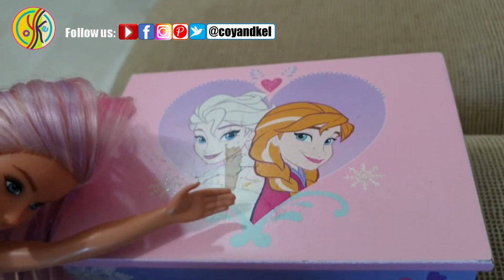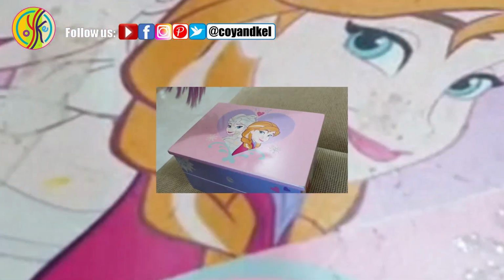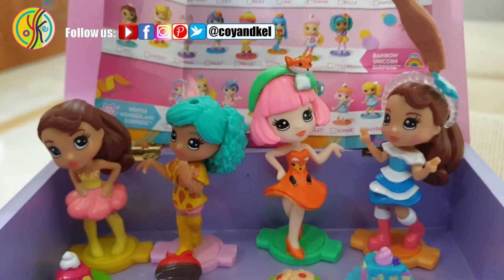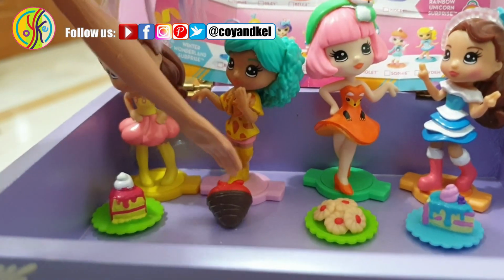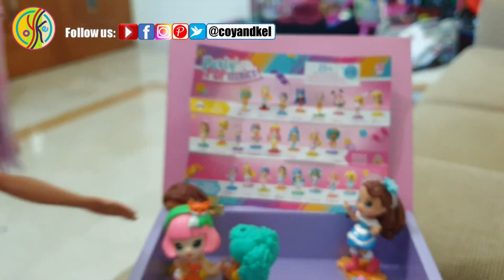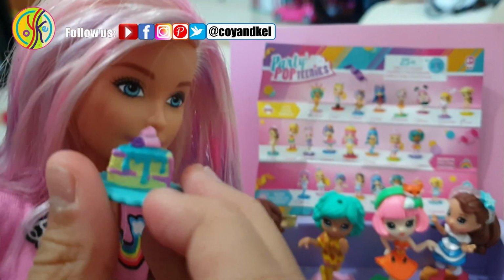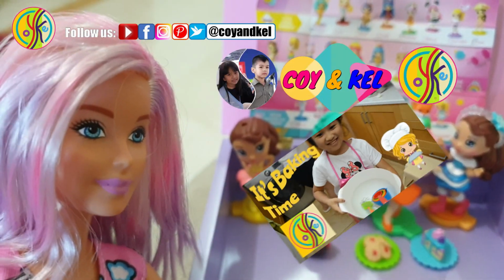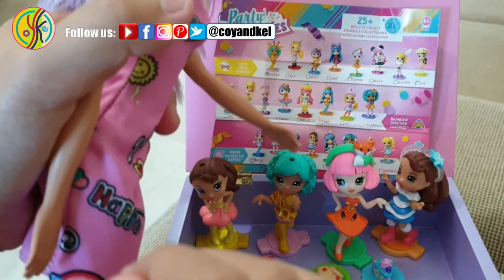Barbie Unboxing Frozen Jewelry Box with surprise Party Pop Tinies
Check out this pretty old jewelry box of Elsa and Anna from Frozen. You will be surprised by the cute little Party Pop Tinies inside. Let's unbox them and pretend to play with Coy and Barbie